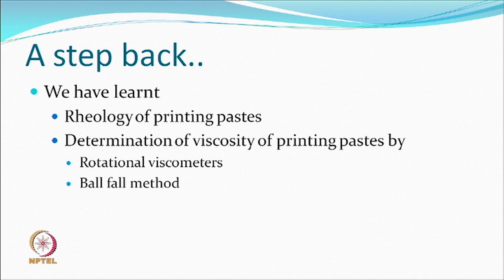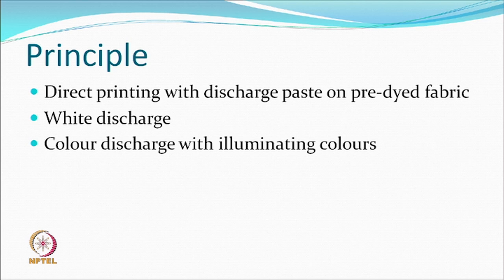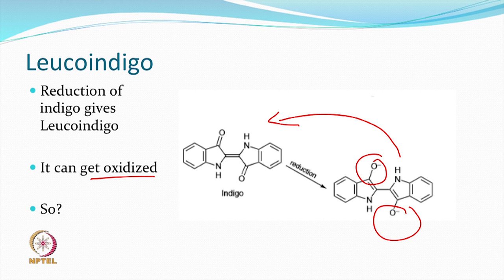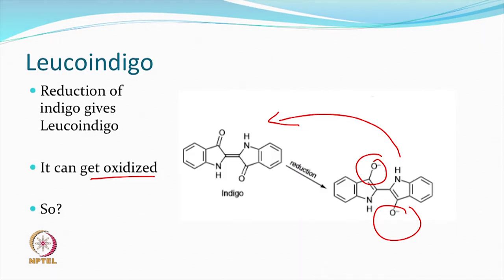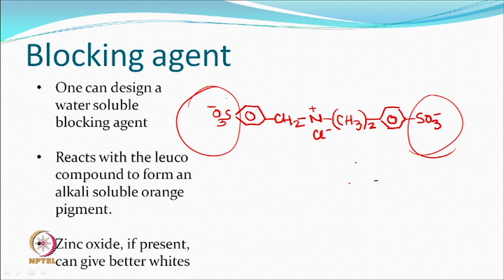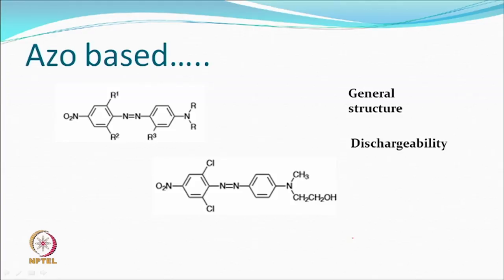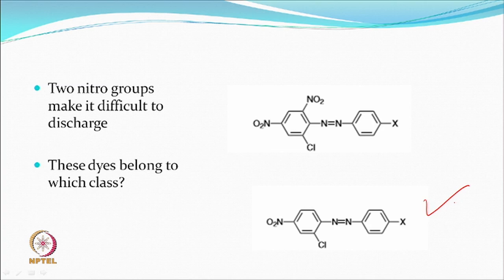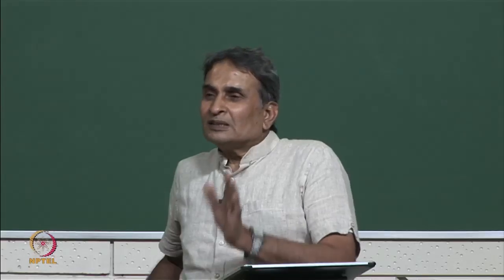Discharge and resist printing